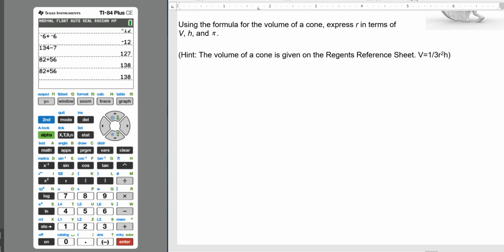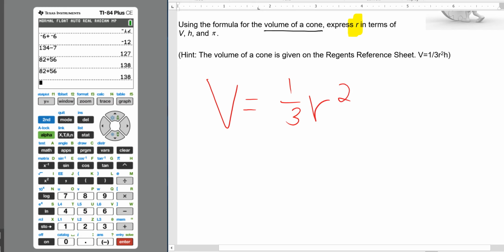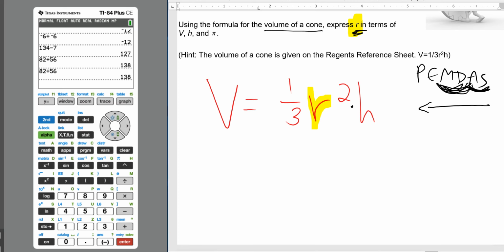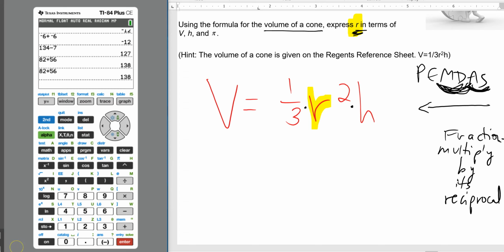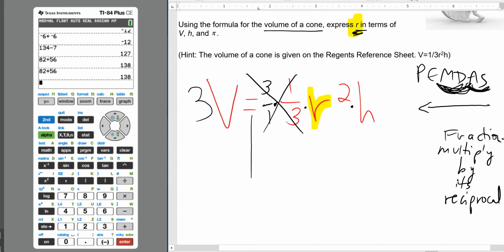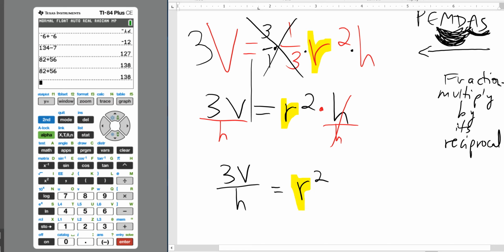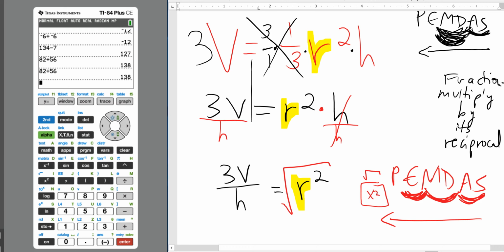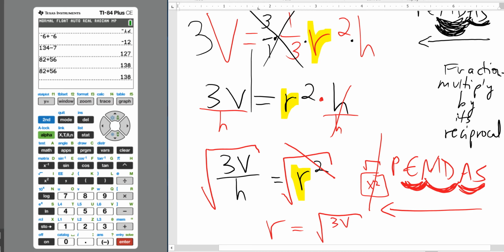Try This 6 Algebreasy Packet #4